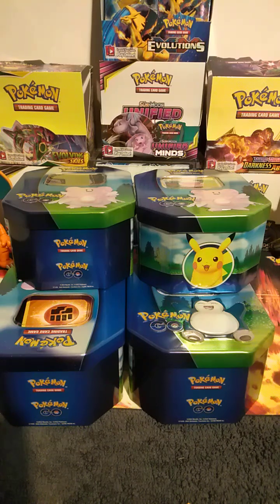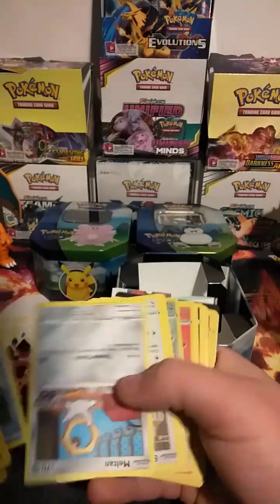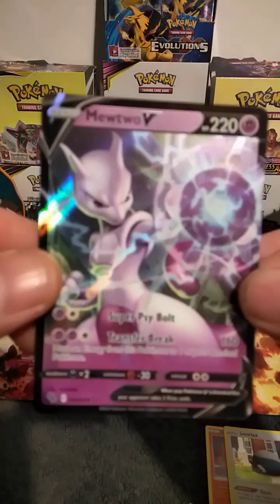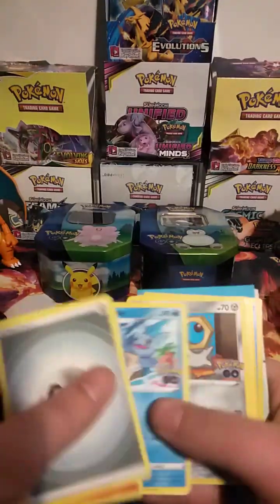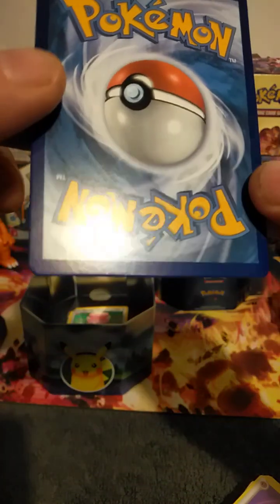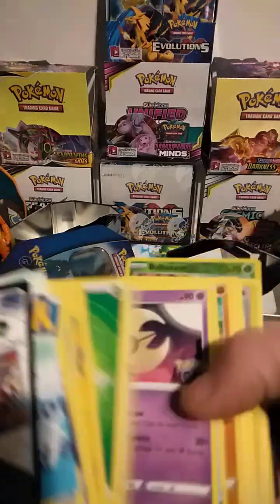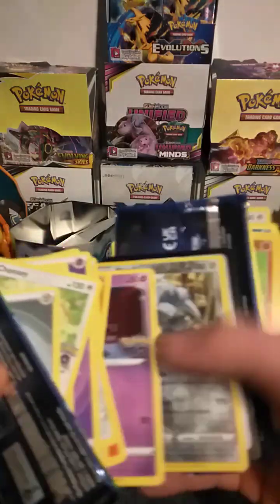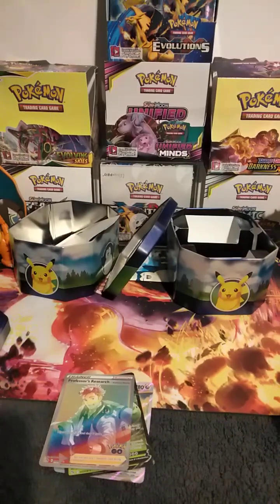Going through old tins to find my missing rare cards.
I have finally found a rare card I pulled several months ago from tins I opened on holiday. found a few more bonus cards I didn't know I had either. I should probably check all my other tins who know what I have😂